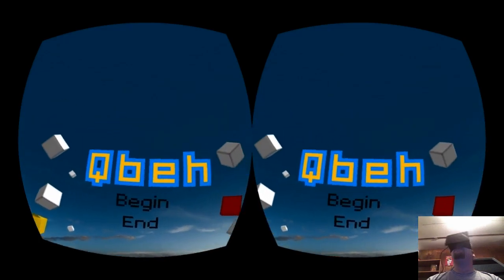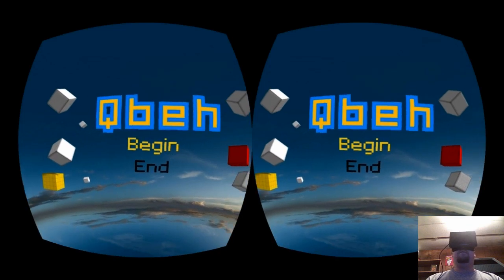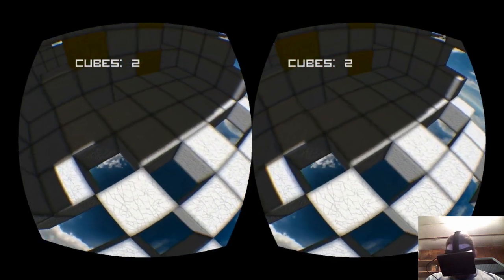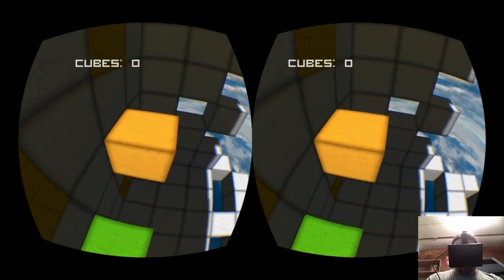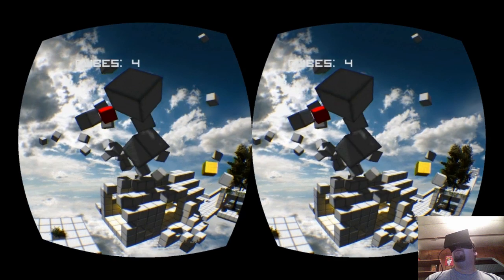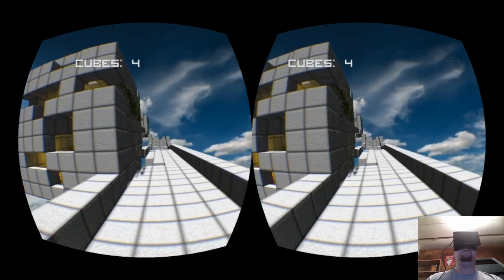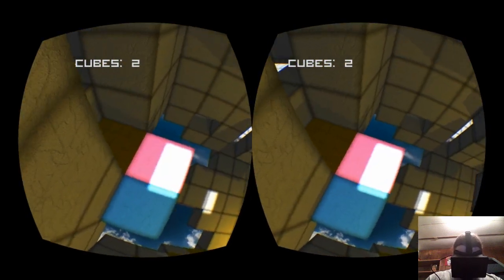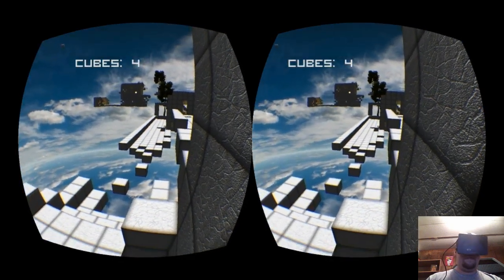Qbeh - Oculus Rift Gameplay & Review